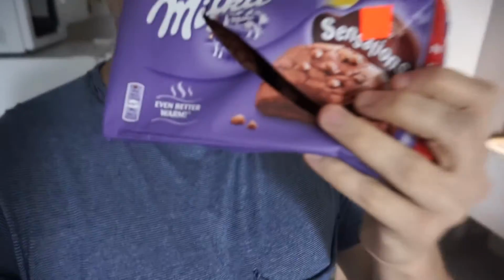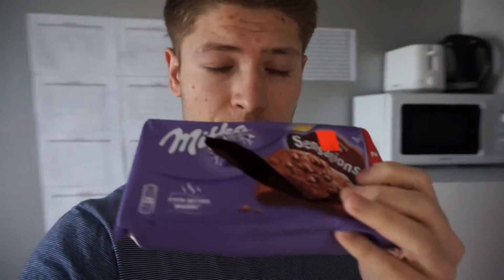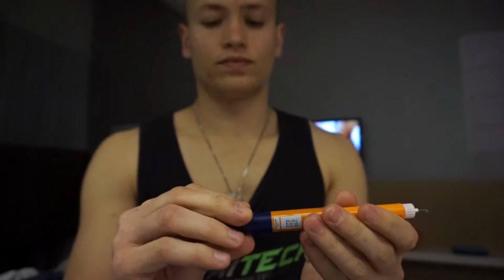DIABETES AND INJECTING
If you've ever wondered how many injections a type 1 diabetic has to take and how these dosages are calculated, this video covers it all!